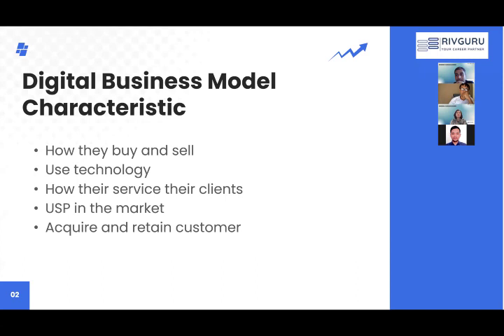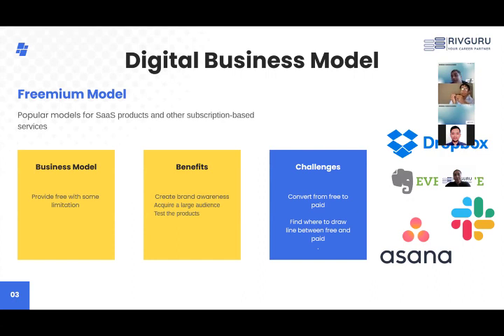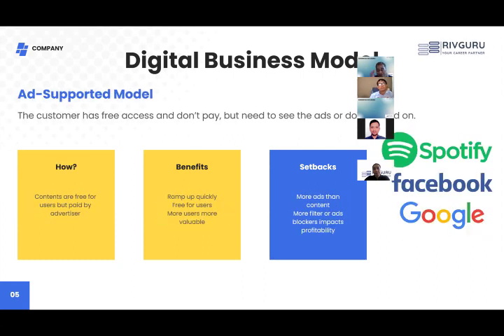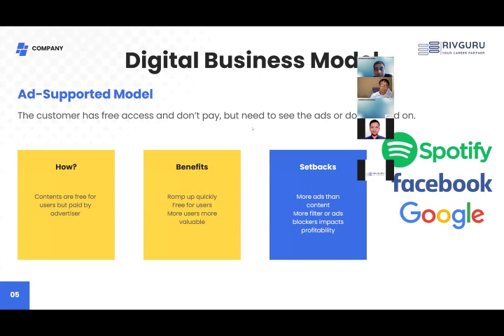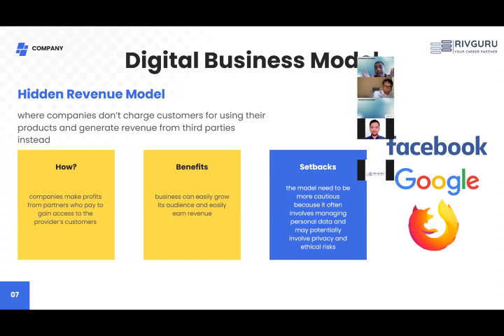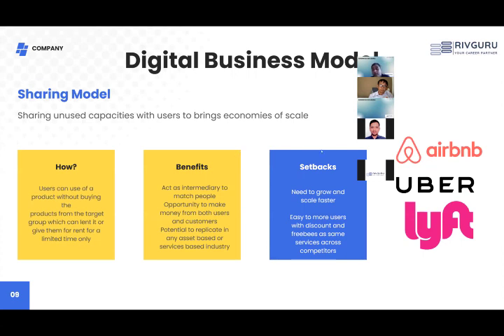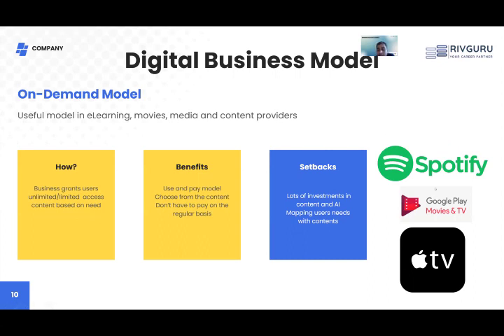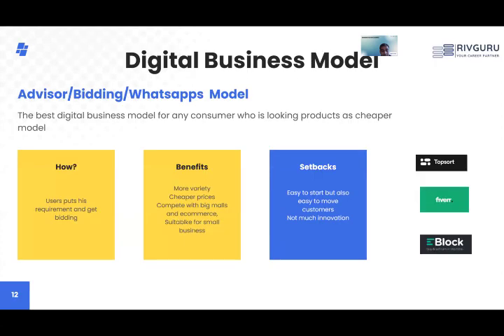Business modal part.3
We believe everyone has the capacity to be creative. Rivguru is a place where people develop their own potential.
Millions of people have used Rivguru to decide which online course to take.